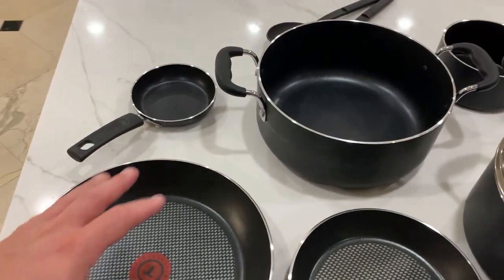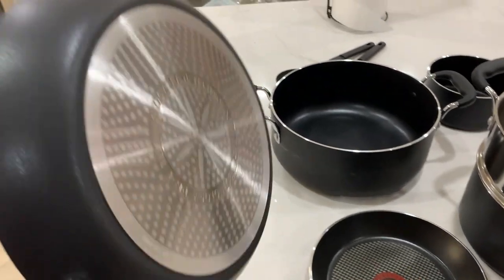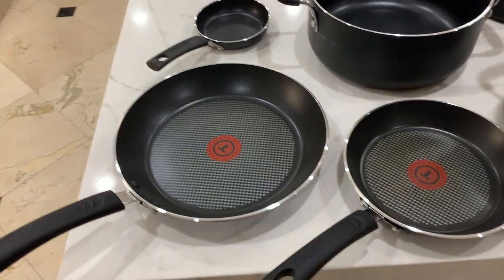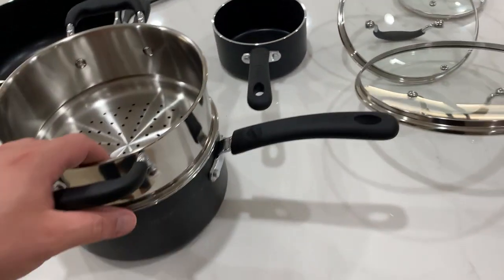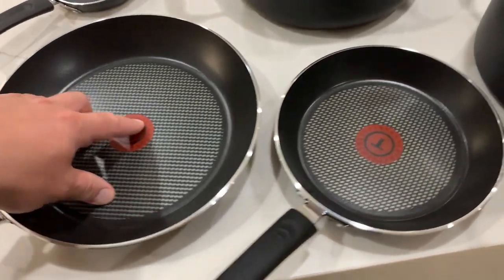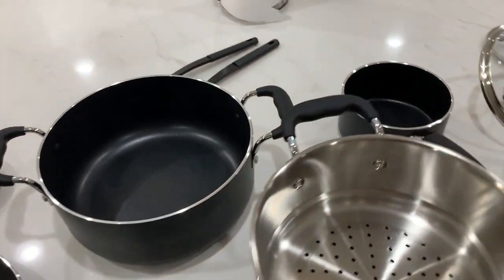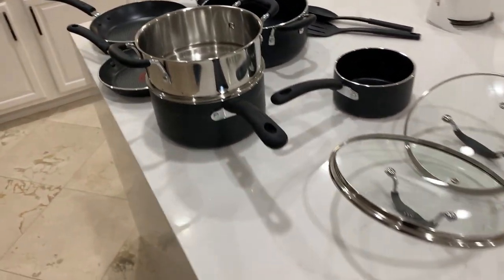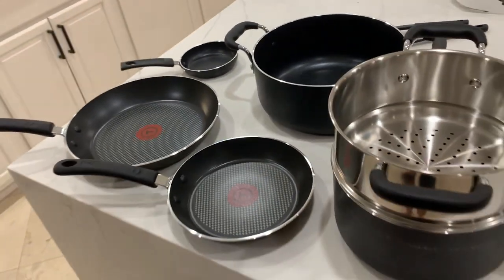T-fal Experience Nonstick Cookware Set 12 Piece Review - Are They Worth It?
Check out the T-fal Experience Nonstick Cookware Set! With 12 pieces including a variety of fry pans, saucepans, and a stockpot, it offers versatility for any culinary adventure. Its Heat Mastery System ensures even heating and perfect results, while the Thermo-spot indicator shows when pans are ideally preheated. The titanium-reinforced nonstick surface is scratch-resistant, toxin-free, and super durable. Plus, its riveted silicone handles stay cool and secure, and the vented lids trap heat and moisture for excellent results. Easy to clean and dishwasher safe, it's a fantastic, hassle-free addition to any kitchen.